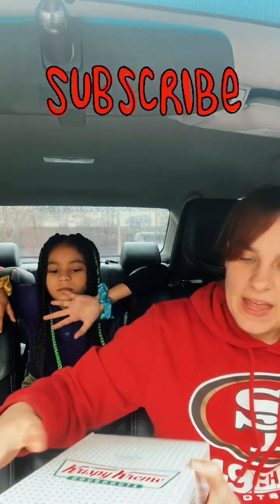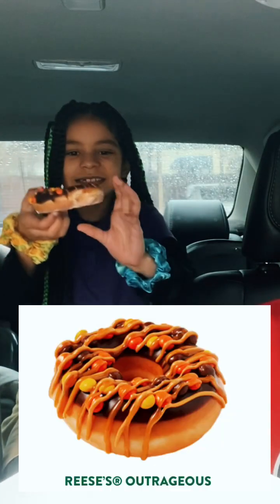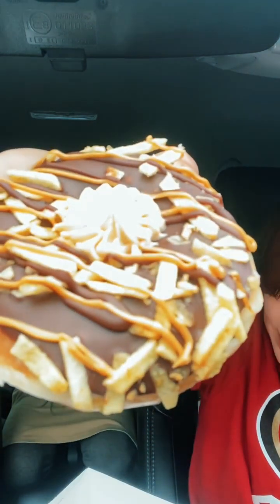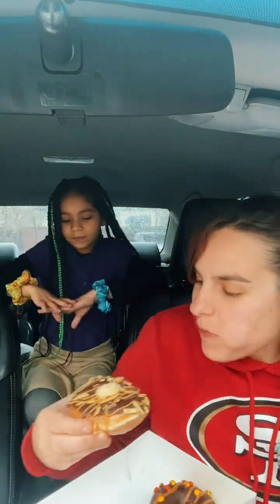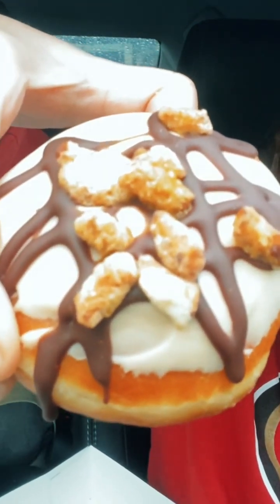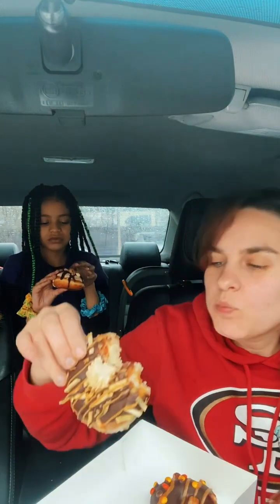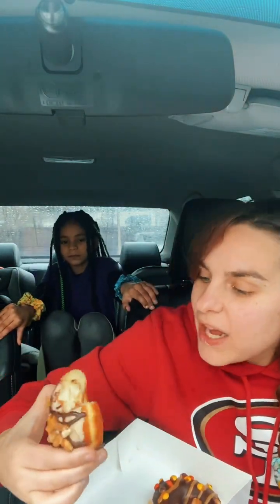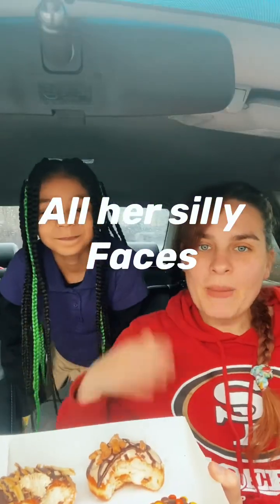New Krispy Kreme Reese’s Doughnuts/ Taste review Krispy Kreme/Reese’s doughnut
Hey y’all back with another taste review
We tried the Krispy Kreme Reese’s edition doughnuts . They have 3 new flavors for a limited time. Go check it out if you’re a reeses lover